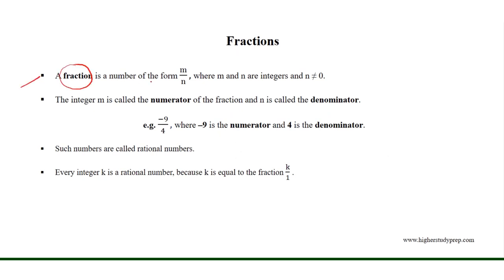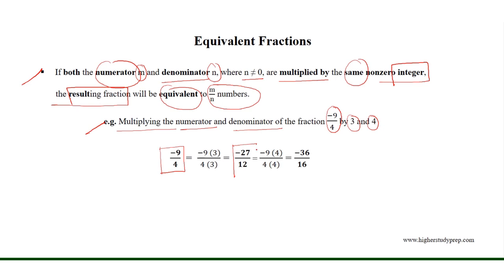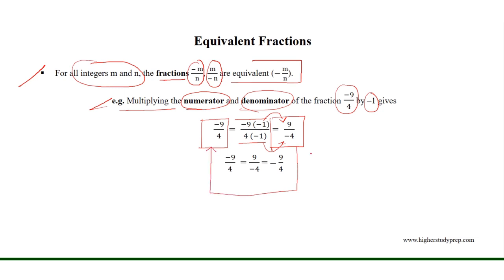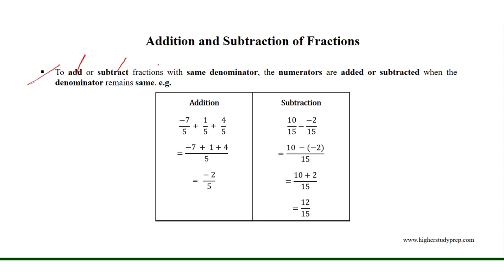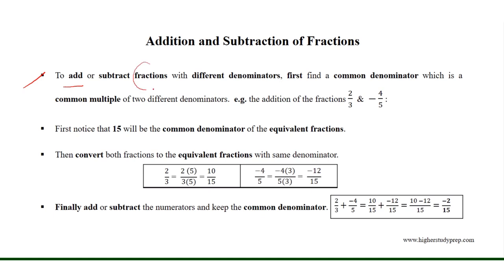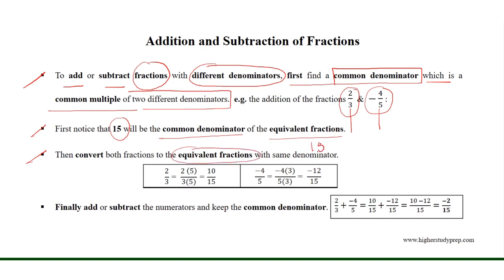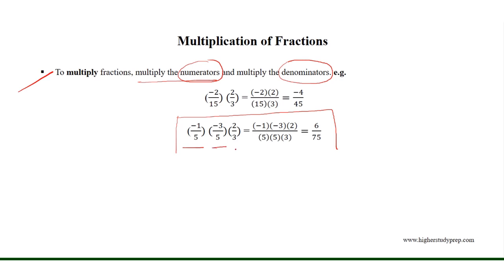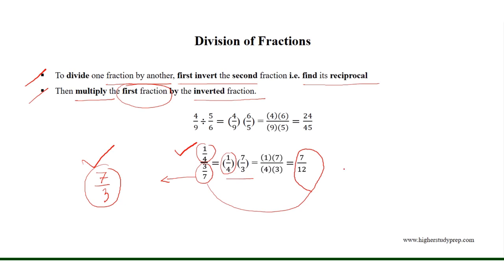GRE Math Review | Arithmetic tutorial part 5 | Fractions | GRE/GMAT/CAT/SAT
Brush up your knowledge on Arithmetic. Learn all the basics of Integers. It's absolutely necessary to have a strong basis for getting the desired score in GRE/GMAT/CAT or SAT.  This video discusses formulas on the Integers which are absolutely necessary for GRE/GMAT/CAT/SAT math preparation.  This video covers -
☑️Fractions
☑️Numerator
☑️Denominator
☑️Equivalent Fractions
☑️Addition and Subtraction of Fractions
☑️Multiplication and Division of Fractions
☑️Factor
☑️Multiple
☑️Inverted or Reciprocal Fractions
☑️Rational Numbers
☑️Integers